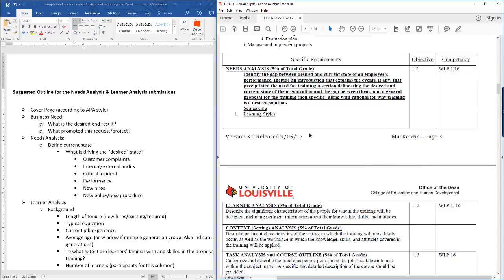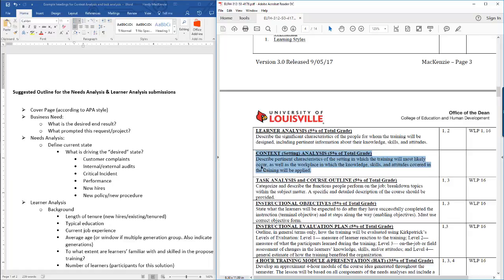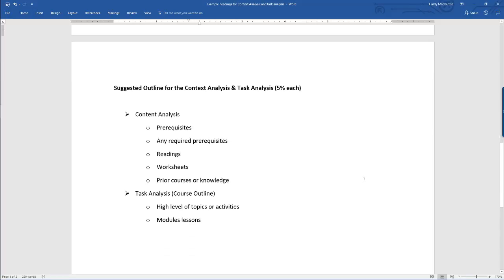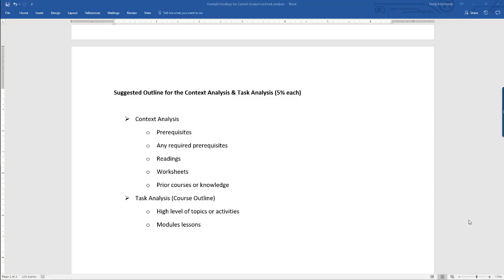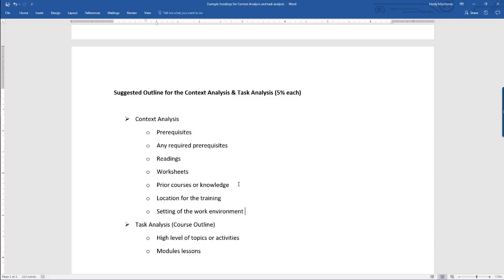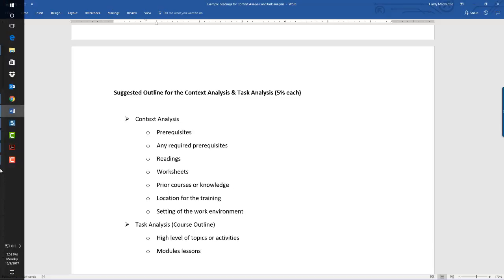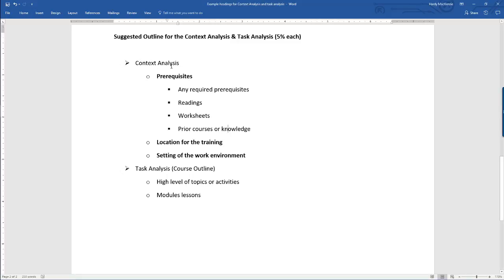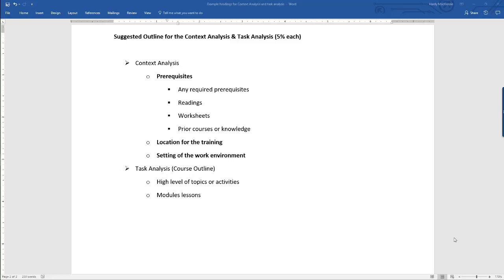Context Analysis & Task Analysis Details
This short covers the suggested headings for the next assignment covering the context and task analysis.